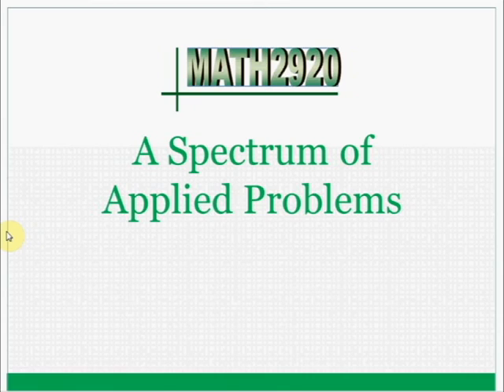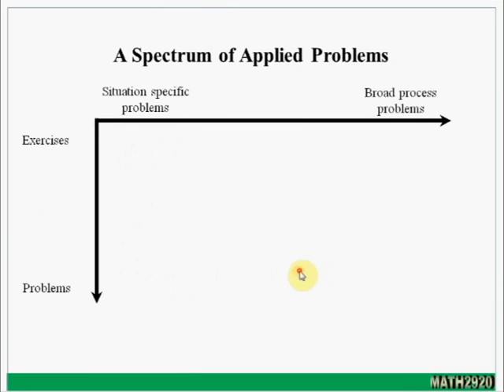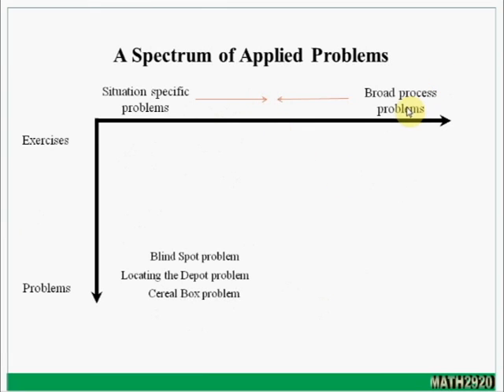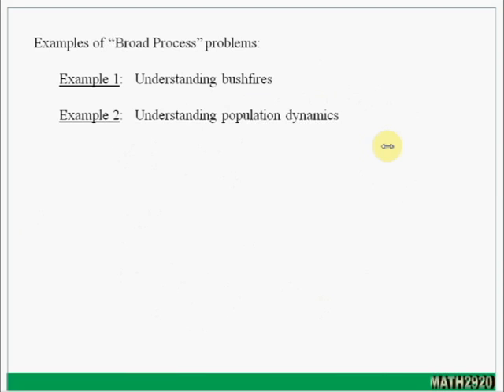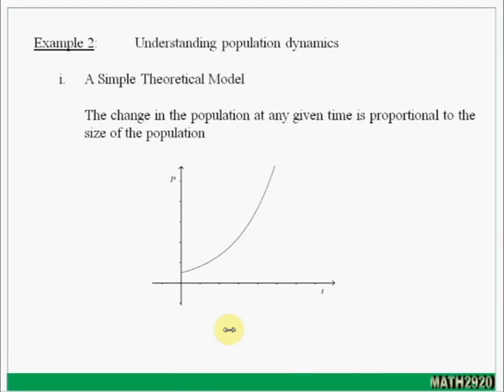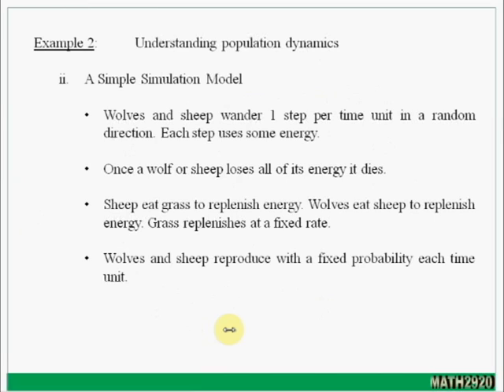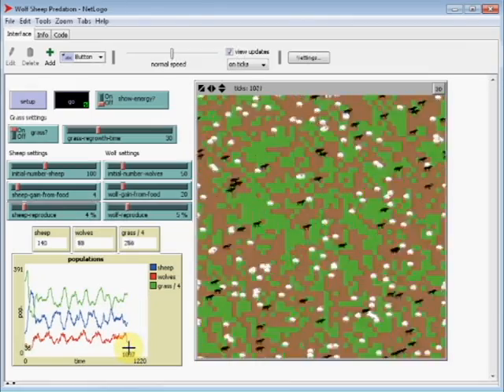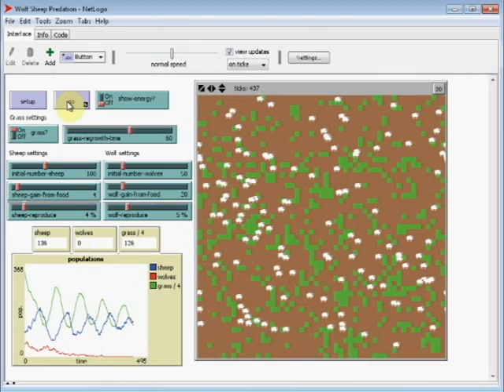M2920 Wk10 Sc1 Spectrum of Problems